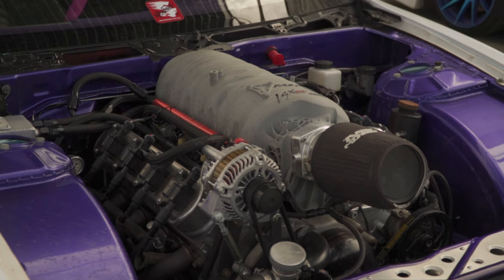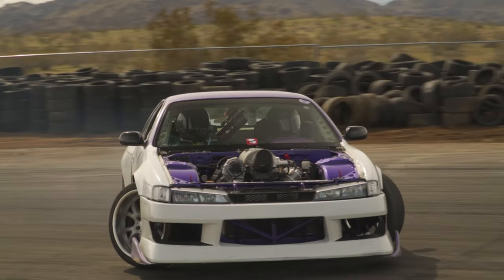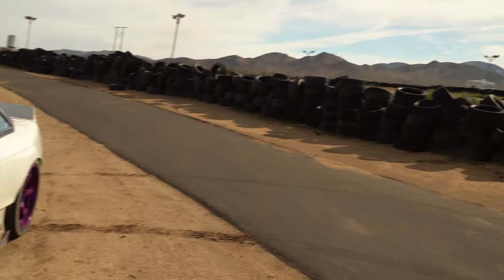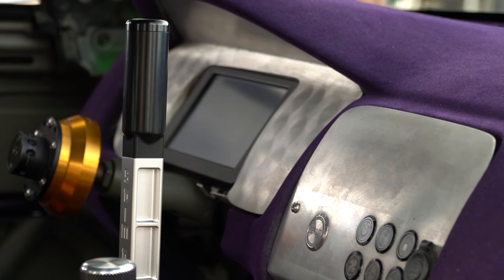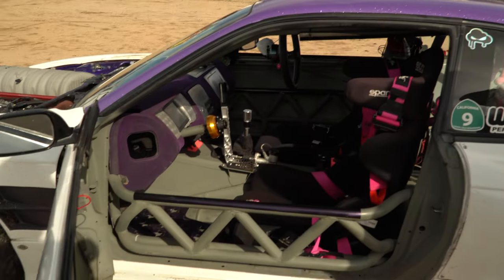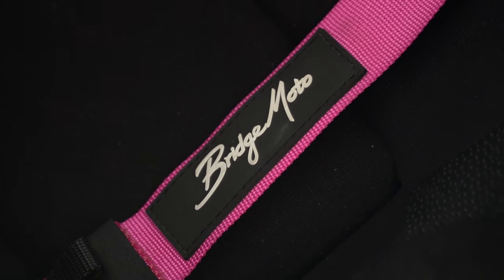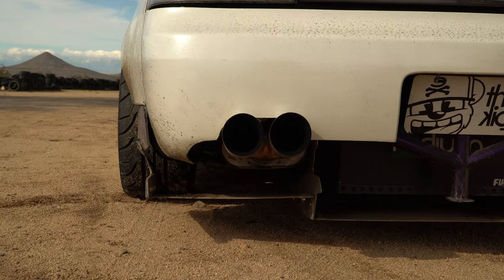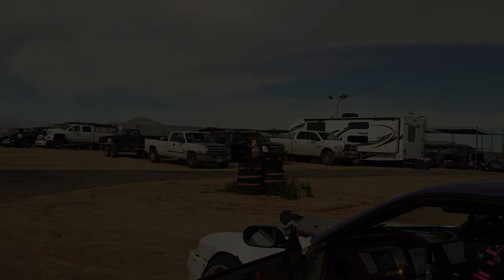LS SWAPPED 240SX !?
KYLE TALKS ABOUT HIS 1997 S14 & WHY DRIFT CARS SHOULD BE FUNCTIONAL YET STYLISH AT THE SAME TIME !